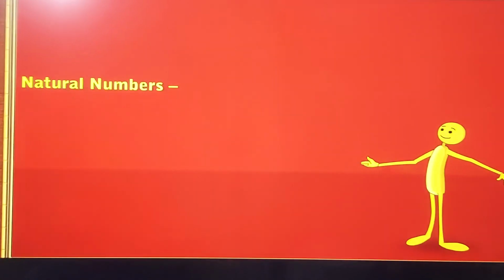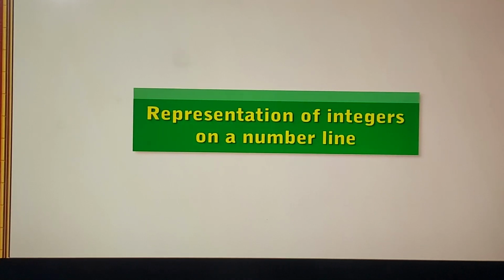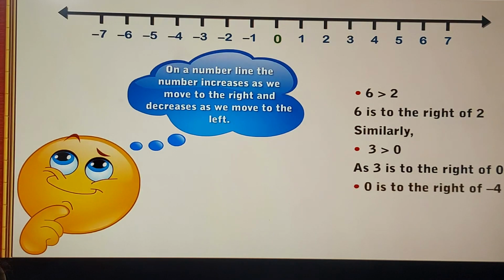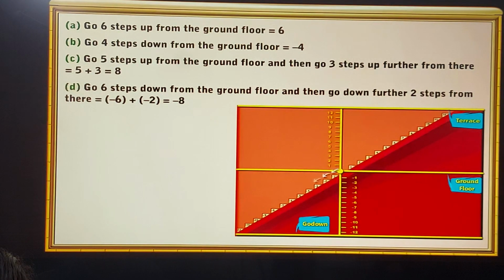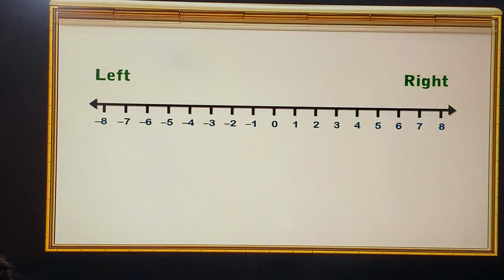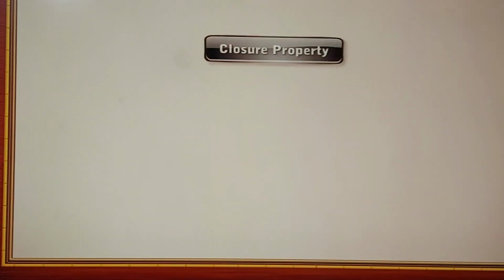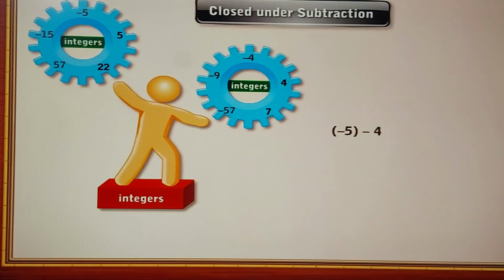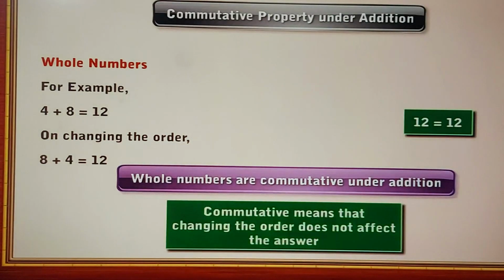Class 7th Maths chapter 1